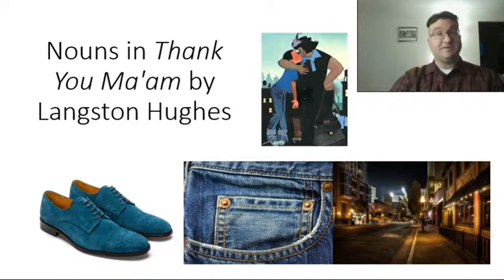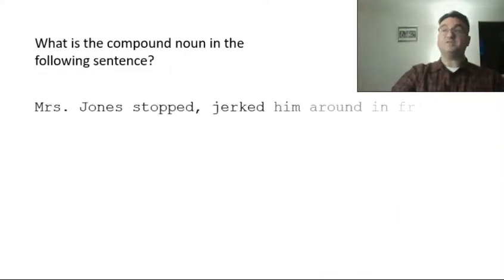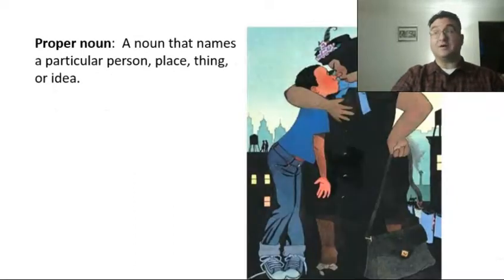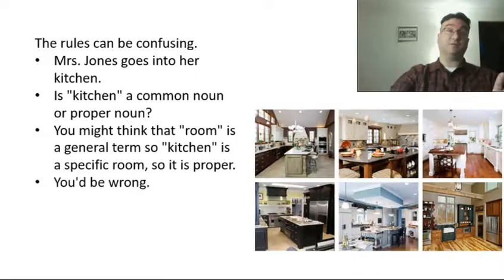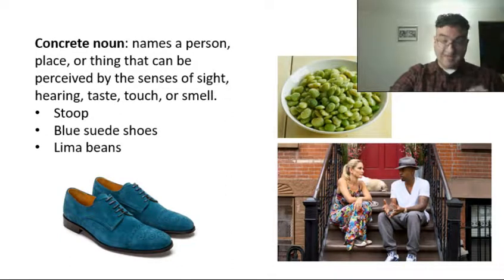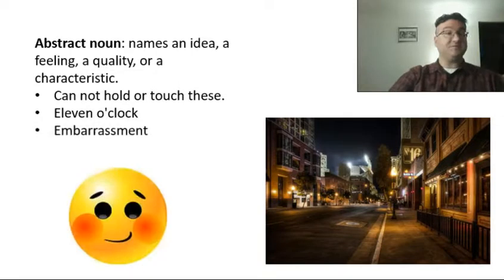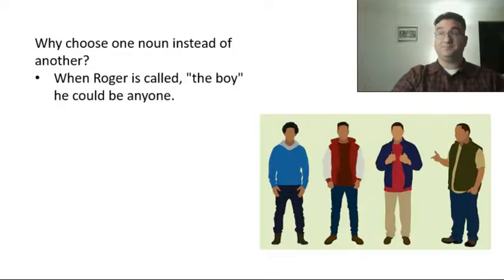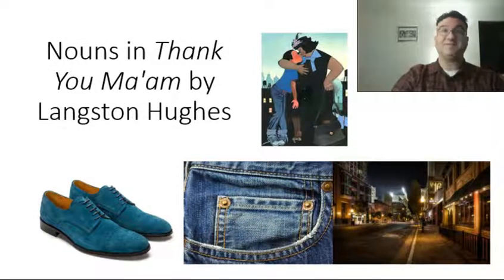Nouns in Thank You Ma'am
This video examines the grammar and usage of different types of nouns in the story "Thank You Ma'am" by Langston Hughes.